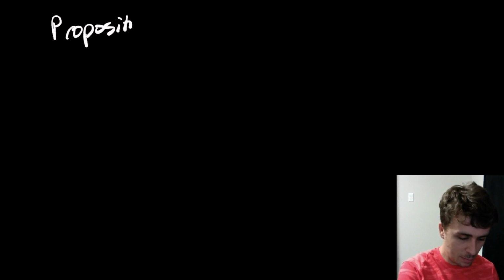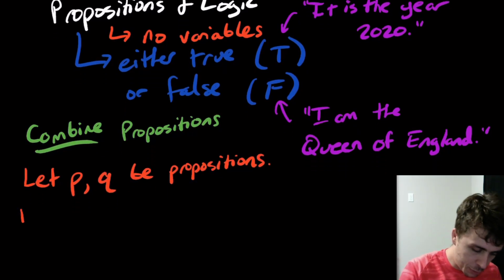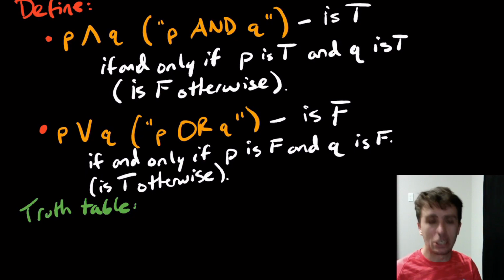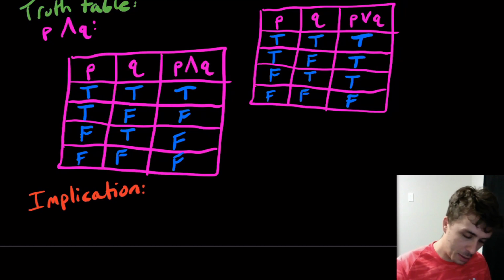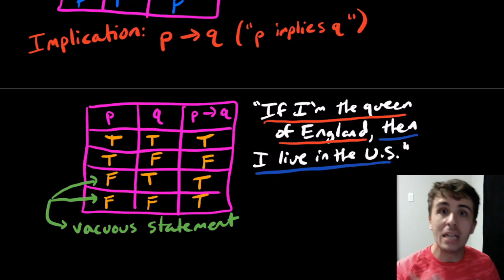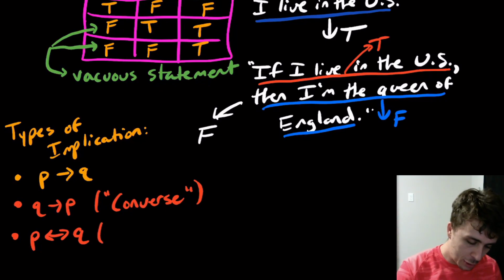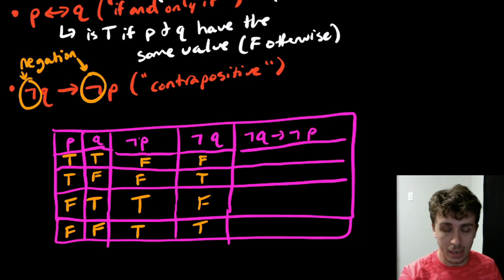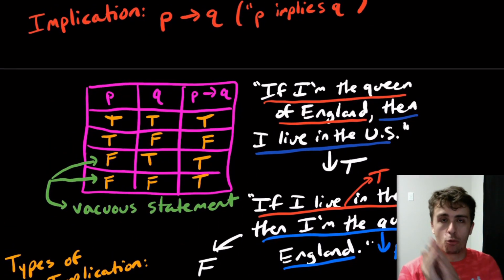Logic: Propositions, Implication, Converse + Contrapositive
Here we talk about propositions and implication in discrete mathematics. They are statements that by themselves are either True (T) or False (F). We can form "compound" statements with AND or OR. But one of the more important ones is "implication", where one proposition implies another one. We discuss truth tables, as well as converse, bidirectional (i.e., "if and only if"), and contrapositive propositions. We give a short proof that propositions are equivalent to their contrapositives (at least in a logical sense).

Chapters:
0:00 Introduction
1:31 Propositions
4:30 AND
6:20 OR
8:00 Truth Tables
12:00 Implication
18:43 Other Types of Implication
22:00 Proof that Contrapositive Equivalent to Original